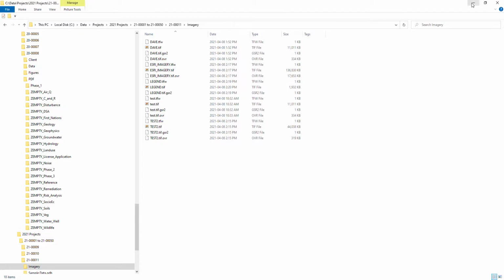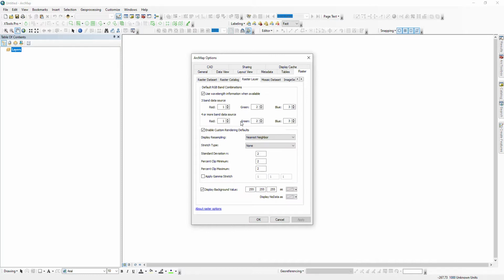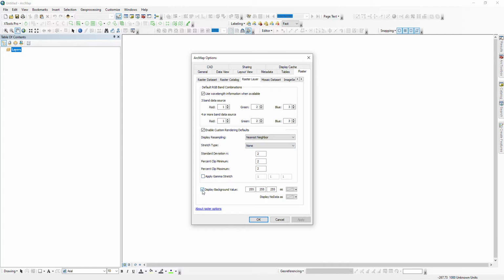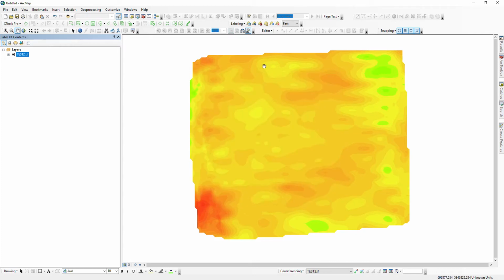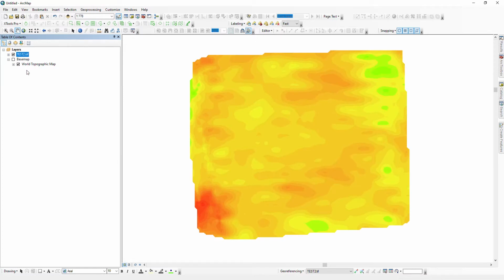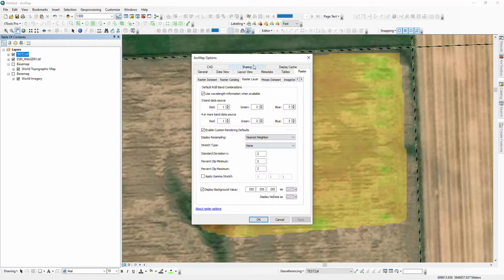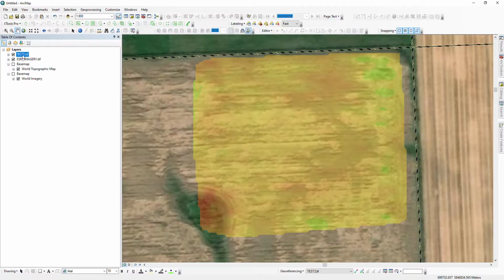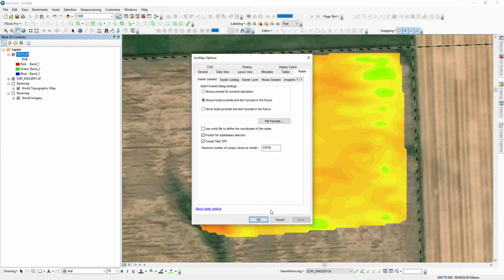4/9/2021 5:05:02 PM